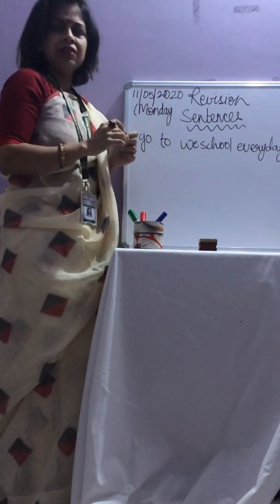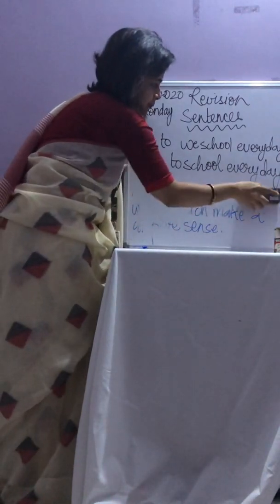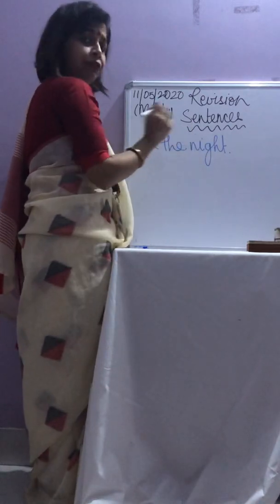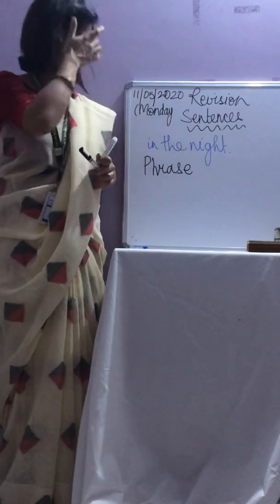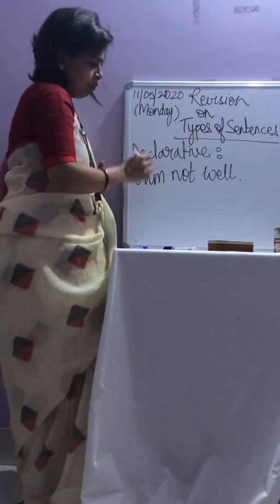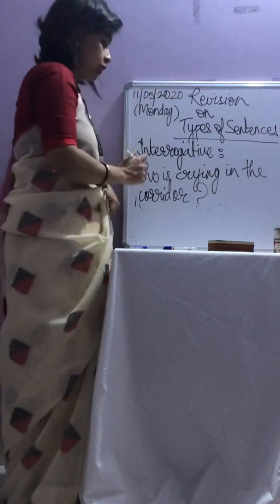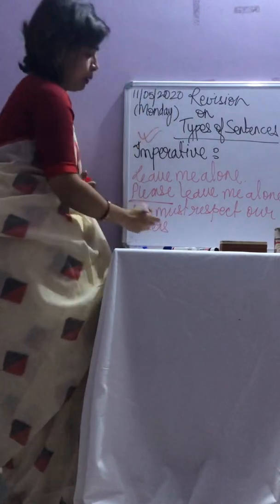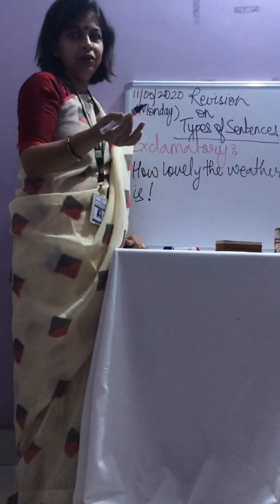Class 4 II Lecture No 9 II English Grammar Revision ( Ch1 & 2)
Sentences& Types of Sentences; Tune into Grammar